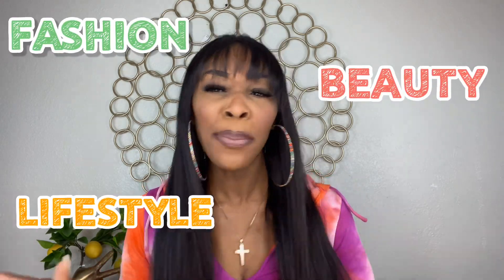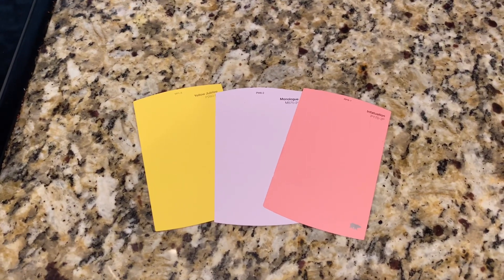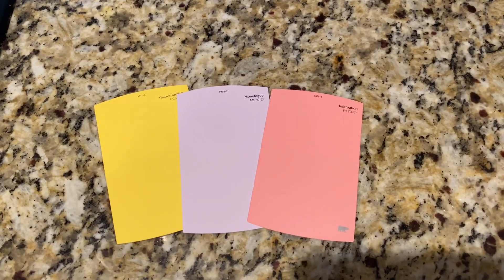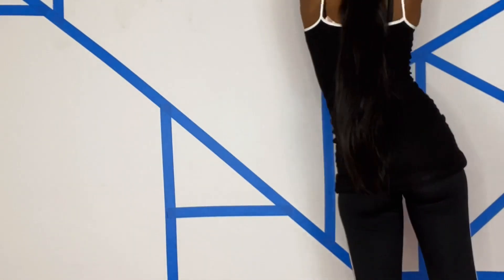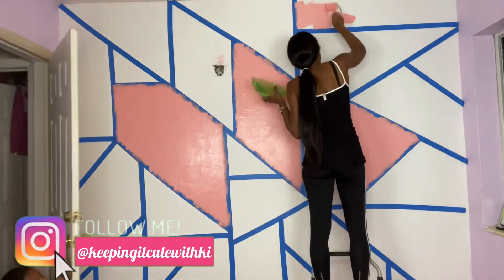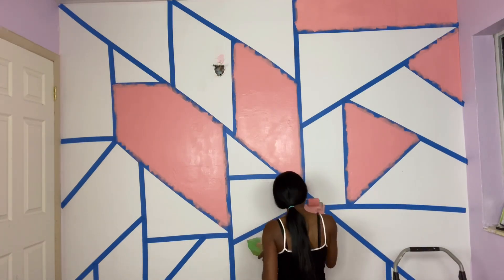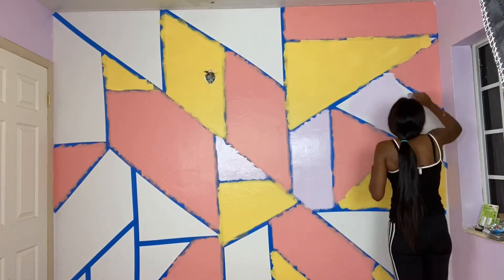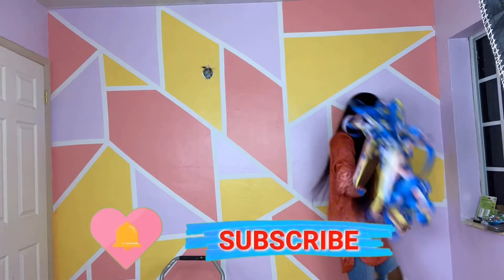DIY Geometric Wall | Room Makeover Part 1 diygeometricwall diyroommakeover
Check Out 5 Of My Favorite VIDEOS!